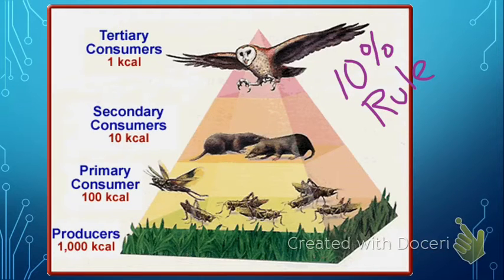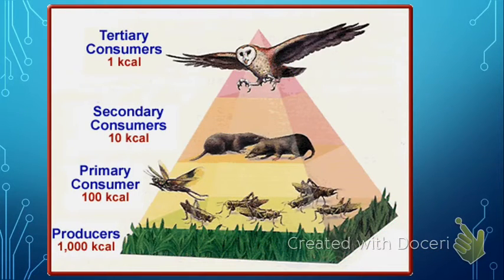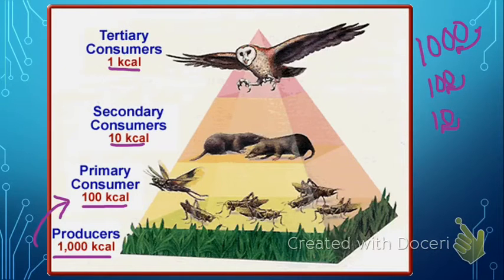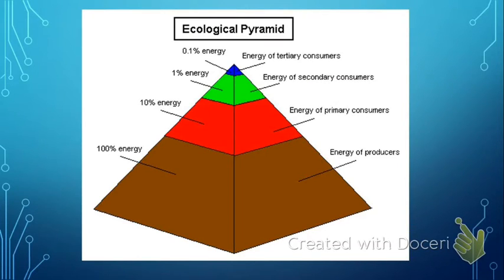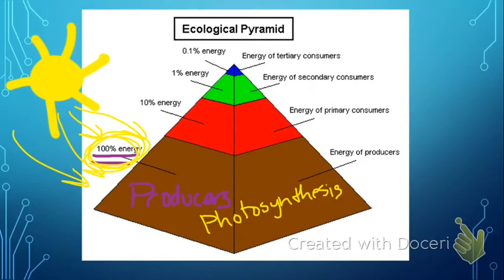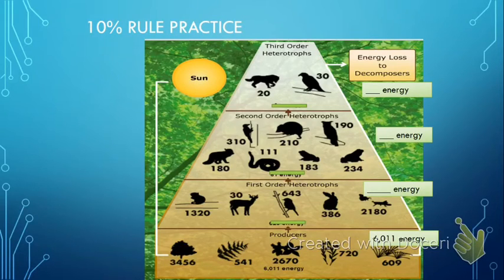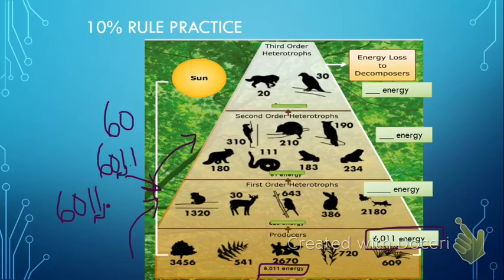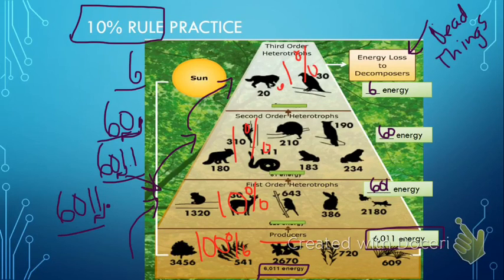10% Rule TT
This is the targeted tutoring session on the 10% Rule about energy moving through ecosystems. If you want credit for watching, turn in a copy of your notes before the end of the day tomorrow, 9/28/2016.